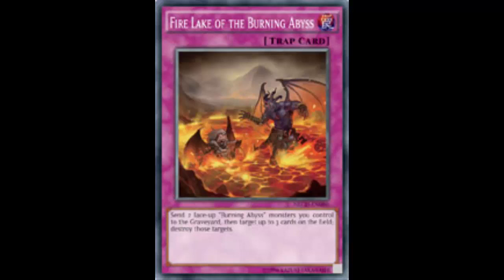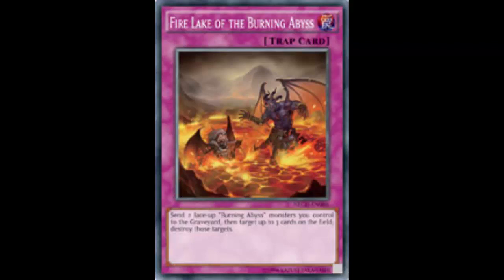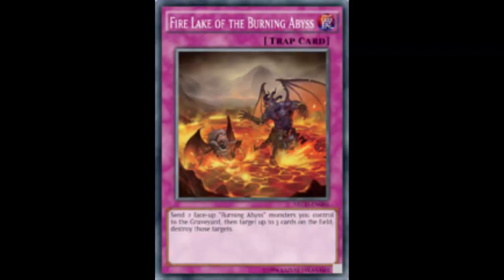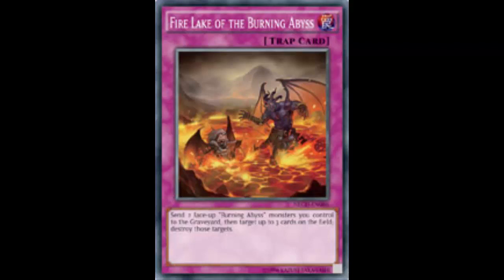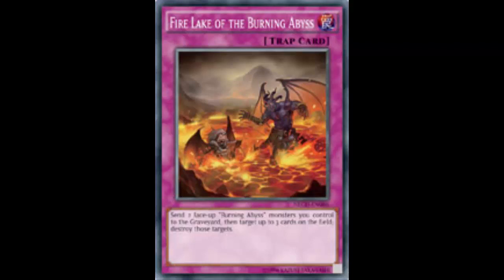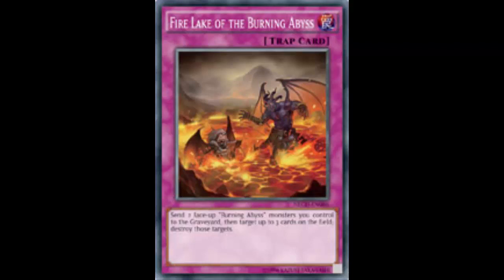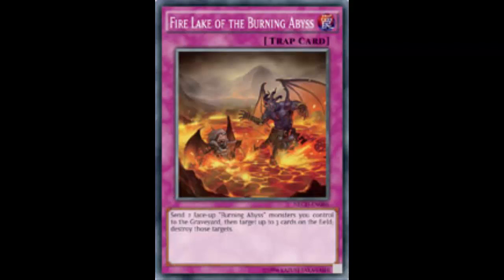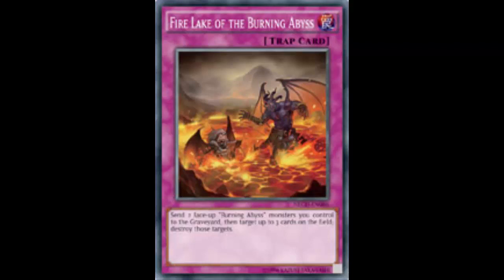Fire Lake of the Burning Abyss: Just what Burning Abyss needed; Are you done yet Konami?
Normal Trap

Send 2 face-up "Burning Abyss" monsters you control to the Graveyard, then target up to 3 cards on the field; destroy those targets.